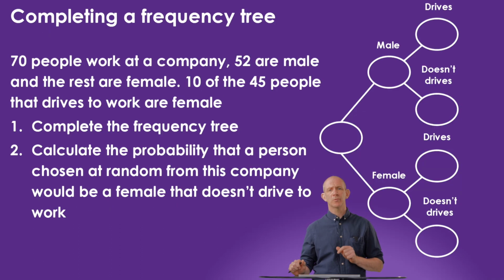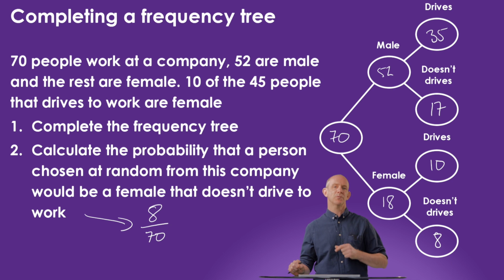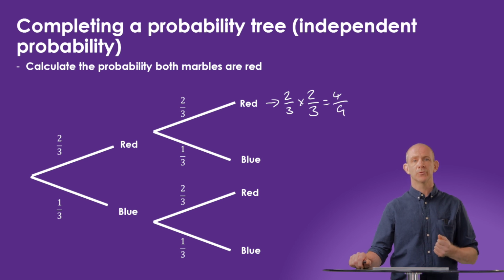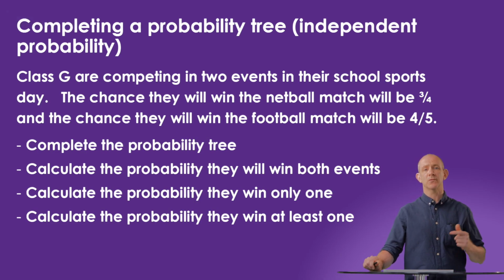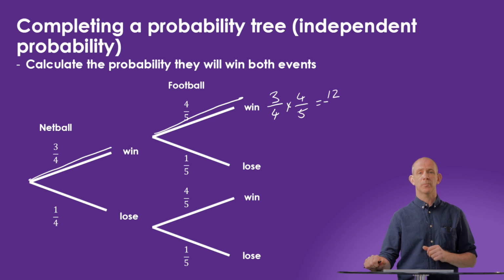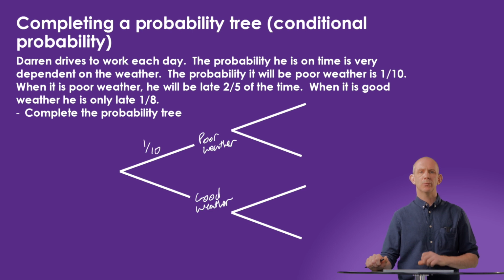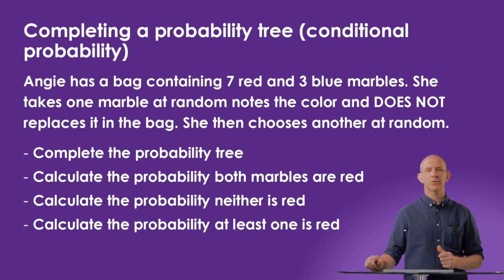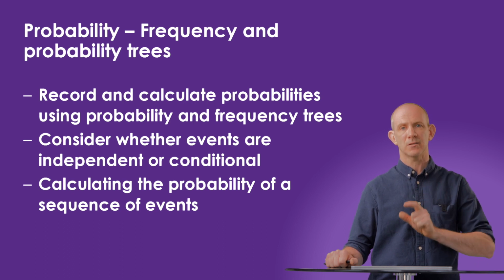How to Use Probability Tables and Trees for GCSE Maths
This video discusses probability tables and trees for GCSE maths. Our tutor starts by explaining how to record and calculate probabilities using frequency and probability trees and how to determine whether events are independent or conditional. Then, he presents examples of frequency trees and probability trees and explains how to use them to calculate probabilities.

The video concludes by presenting a question with differing probabilities for each stage of the tree and demonstrating how to calculate probabilities in such a scenario.explain probability tables and trees in the context of GCSE Maths.

Key learning outcomes for this video:

1. To be familiar with and use the language and terminology of probability.
2. To be able to find a probability from known facts.
3. To be able to complete a sample space diagram.
4. To be able to complete a probability table to calculate possible outcomes.
5. To be able to use relative frequency to find the probability of future events.

Probability Tables:

A probability table is a way of organizing and displaying information about the likelihood of different outcomes in a probability experiment. In a probability table, each possible outcome is listed along with its corresponding probability.

We can use probability tables to calculate the probability of more complex events by multiplying the probabilities of the individual outcomes.

Probability Trees:

A probability tree is a visual tool that helps to calculate the probabilities of different outcomes in a probability experiment. Probability trees are often used for situations where there are multiple stages to the experiment, and the outcome of one stage affects the outcome of subsequent stages.

Probability trees can be very helpful in calculating the probabilities of more complex events, especially when there are multiple stages involved.

In GCSE Maths, students will be expected to understand the concept of probability and be able to apply it in various scenarios. They may be asked to use probability tables and trees to solve problems related to probability. Here are a few examples of the types of questions they might encounter:

Probability Tables:

Given a probability table, calculate the probability of a specific event or combination of events. For example: A bag contains 4 red balls and 2 blue balls. If you pick two balls at random without replacement, what is the probability that both balls are red?

Use a probability table to calculate the probability of an event given that another event has already occurred. For example: A dice is rolled twice. If the first roll is even, what is the probability that the sum of the two rolls is greater than 5?

Probability Trees:

Construct a probability tree to represent a multi-stage probability experiment and use it to calculate the probability of a specific event or combination of events. For example: A box contains 3 blue balls and 2 red balls. If you pick two balls at random without replacement, what is the probability that you pick a blue ball first and a red ball second?

Use a probability tree to calculate the probability of an event given that another event has already occurred. For example: A fair coin is flipped twice. If the first flip is heads, what is the probability that the second flip is tails?

In general, students will be expected to be able to set up probability tables and trees, calculate probabilities using them, and interpret the results in a real-world context. It's important that they understand the basic principles of probability and how to apply them to solve problems.